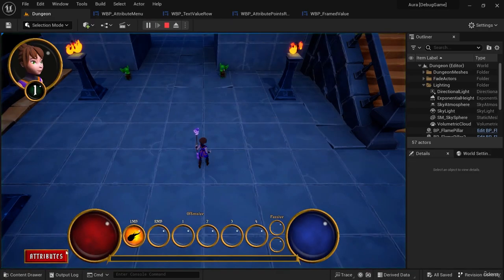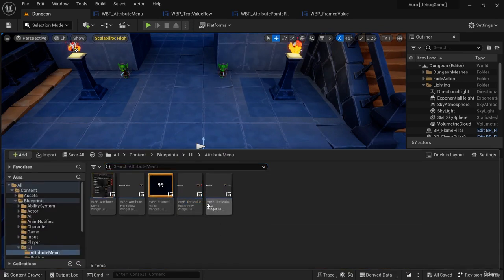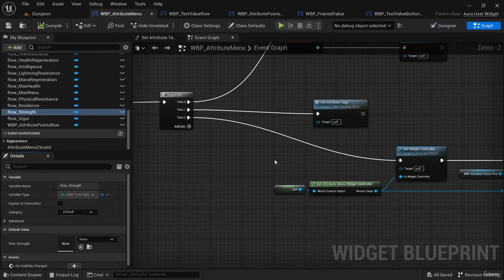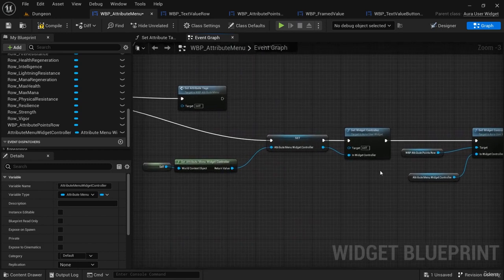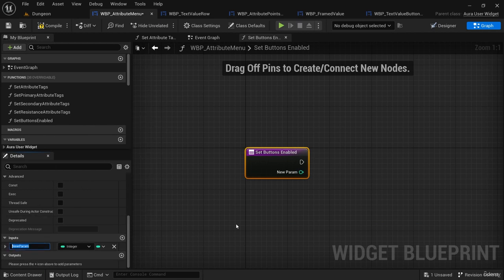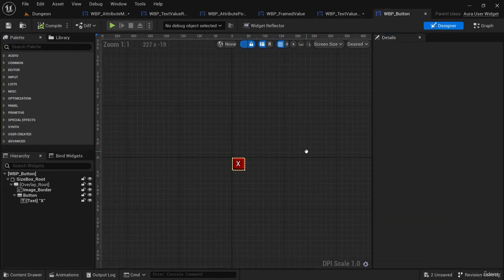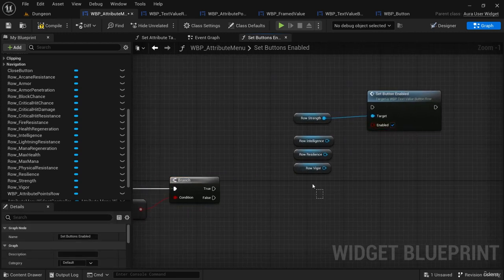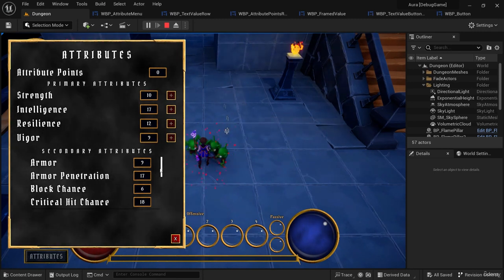3 Attribute Upgrade Buttons